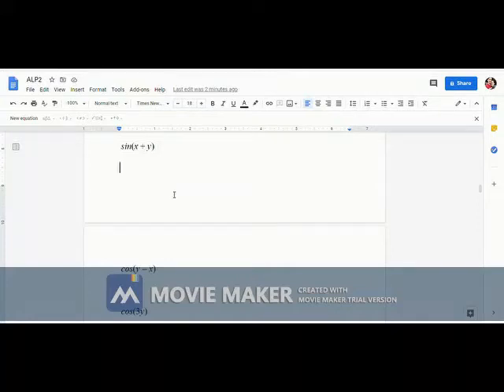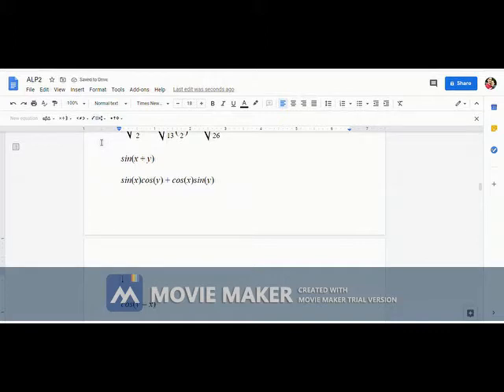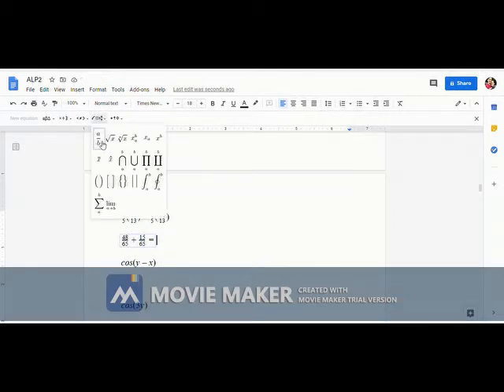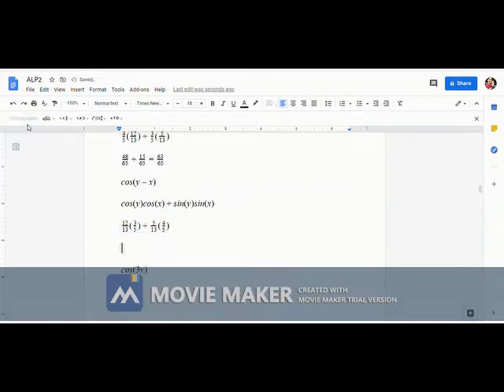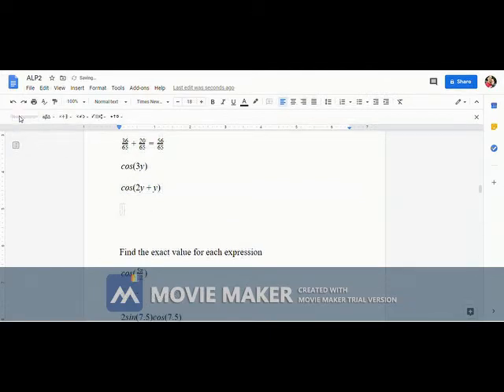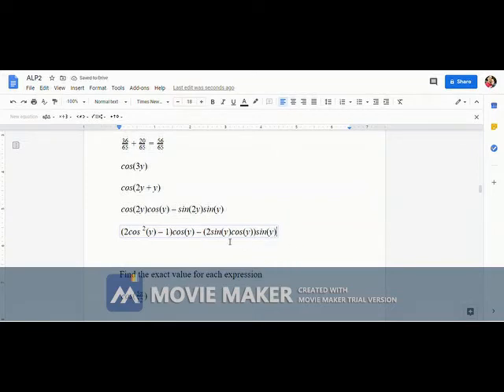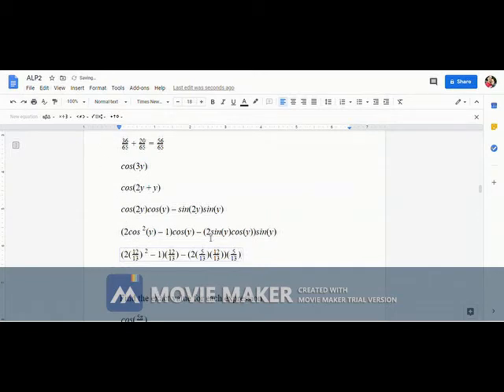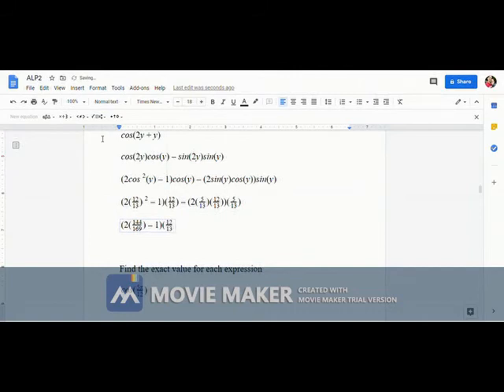Simplifying trig expressions using identities 3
Using identities to simplify trig expressions
Editing software: TopView Video Uploader .